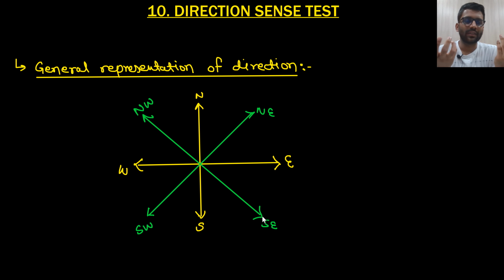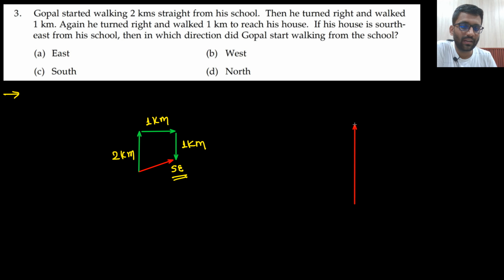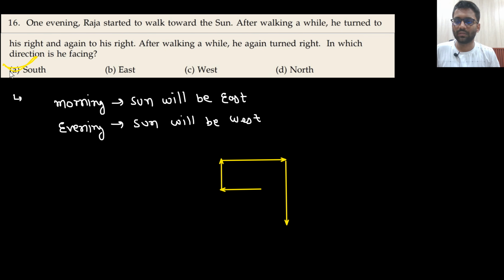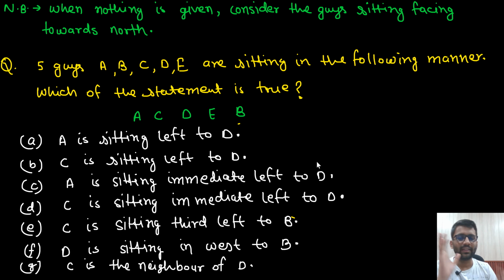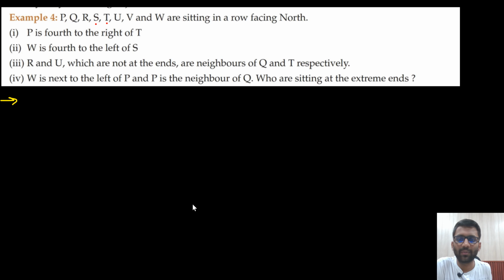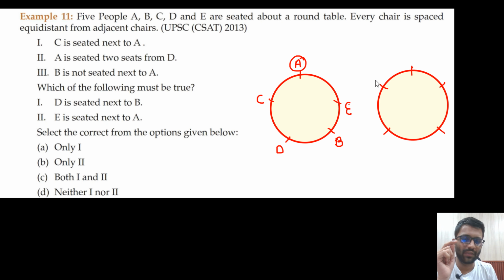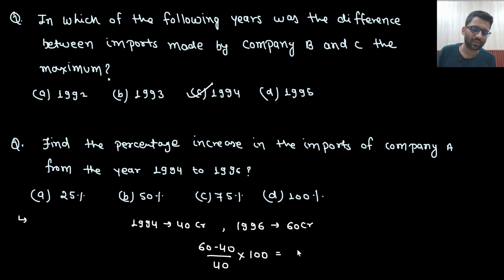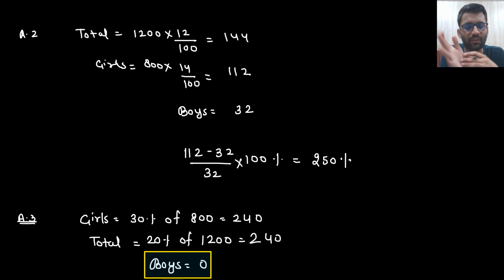Direction Sense Test || Seating Arrangements || Data Interpretation || PrepFusion